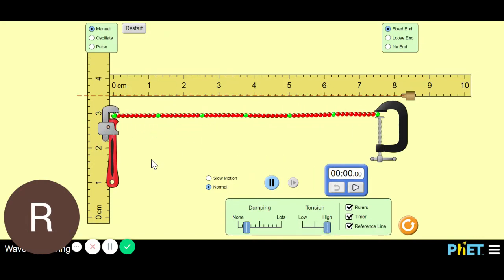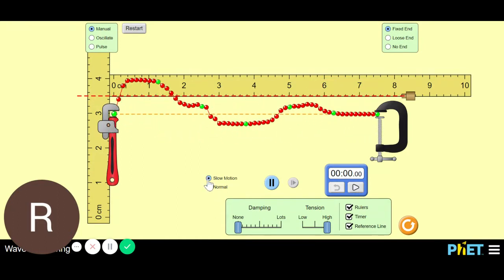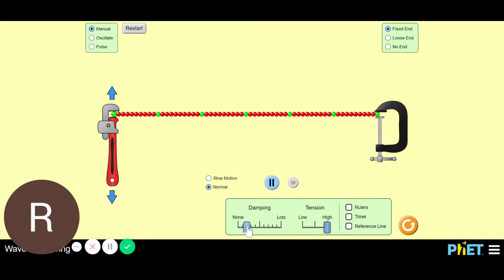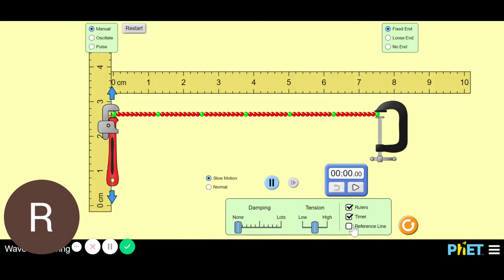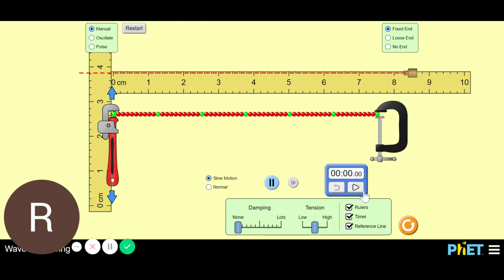Wave on a String Phet Example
What changes the amplitude, wavelength, and wave speed in the following? Answer on the quiz on Schoology.